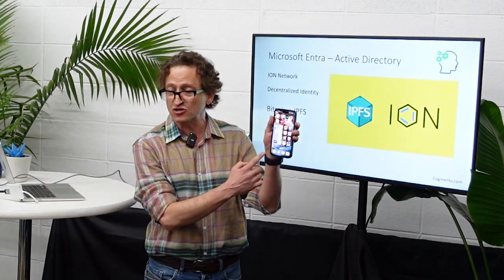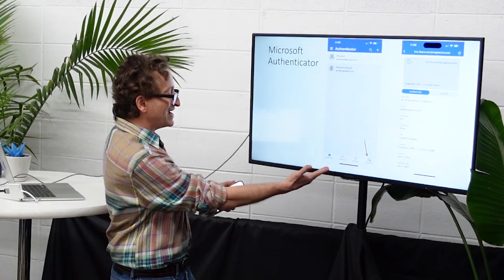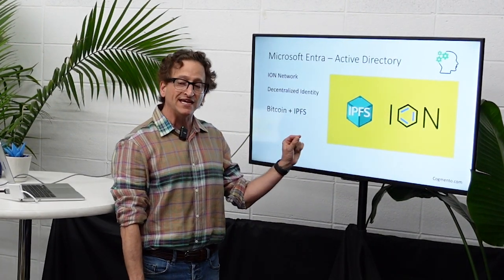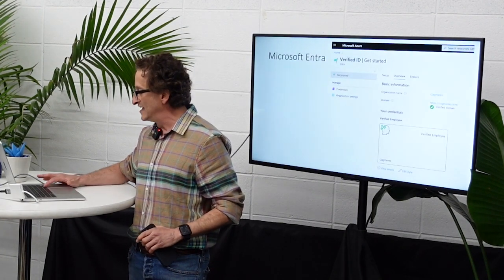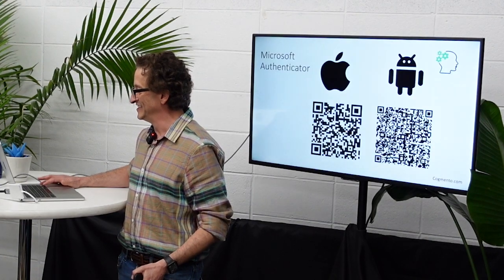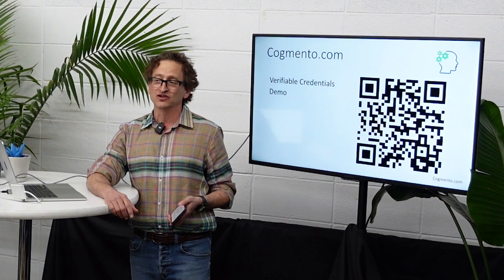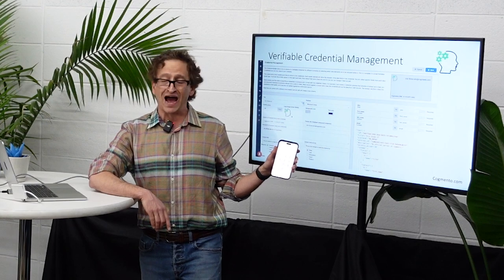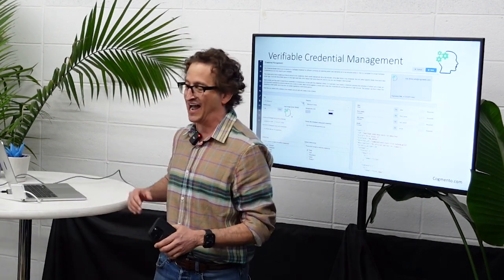Cogmento is the first CRM to provide verifiable credentials powered by blockchain | ETH Denver 2024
Today, we use our digital identity at work, at home, and across every app, service, and device we use. It’s made up of everything we say, do, and experience in our lives—purchasing tickets for an event, checking into a hotel, or even ordering lunch. Currently, our identity and all our digital interactions are owned and controlled by other parties, sometimes even without our knowledge.

Eric Stone; CEO of Cogmento